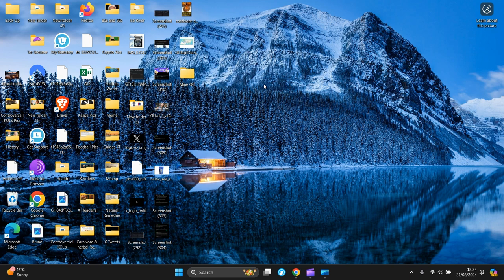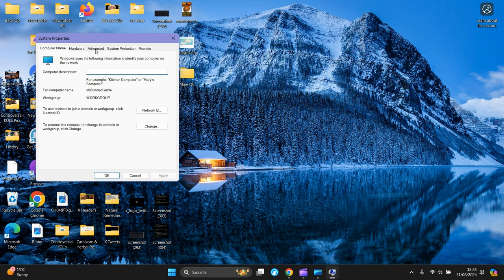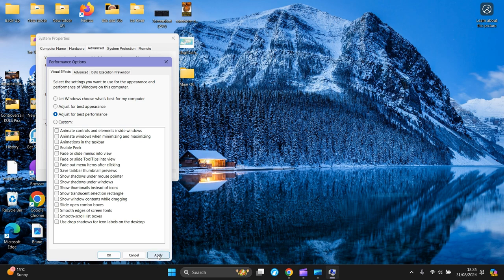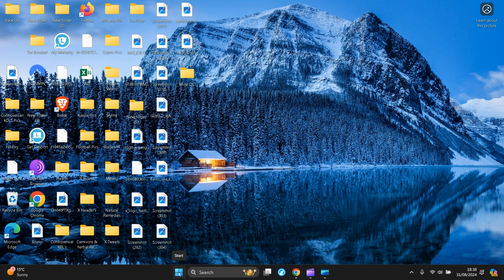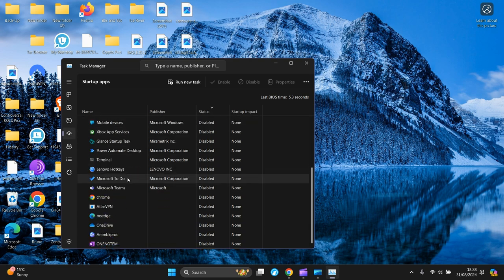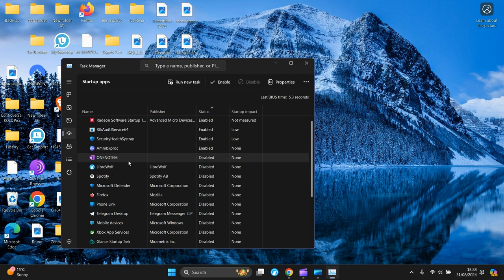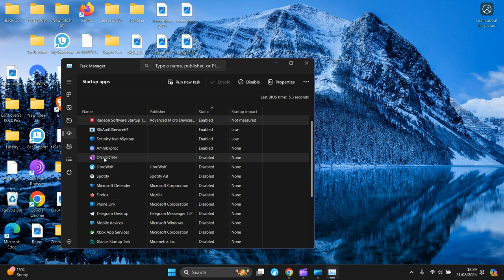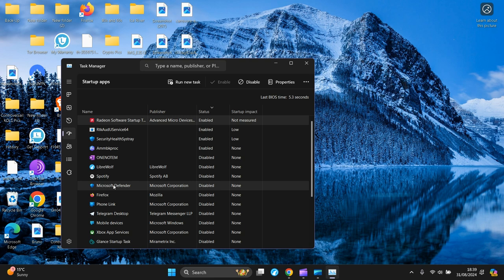How To Speed Up Slow Lagging Pc or Laptop In Windows 11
In This Video, Tutorial, I Guide You, How To Speed Up Slow Lagging Pc or Laptop In Windows 11

These instructions can be used for all Laptops, PC, Computers, Desktop, Tablets and Mobile Phones. That Use Windows 11 Operating System